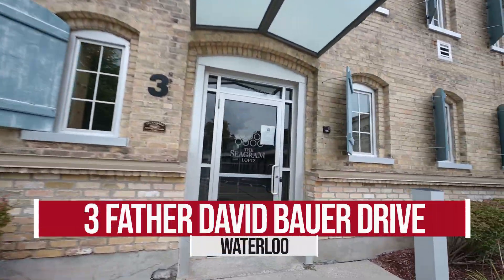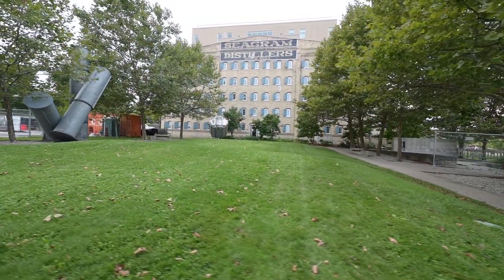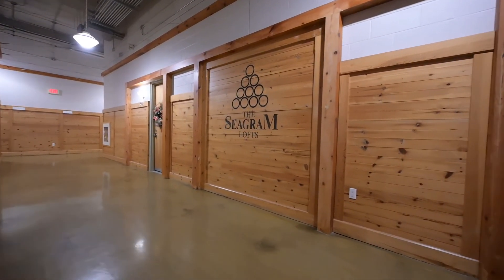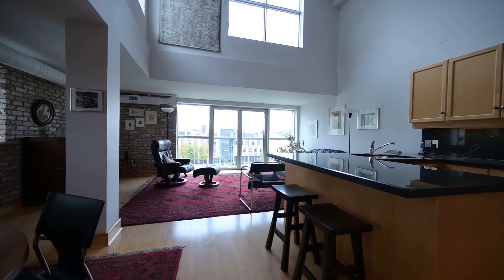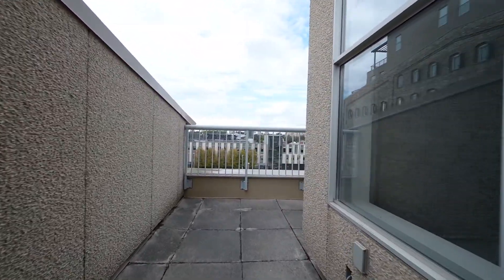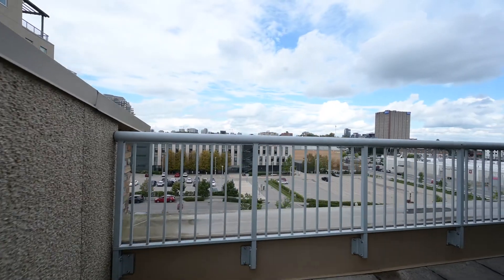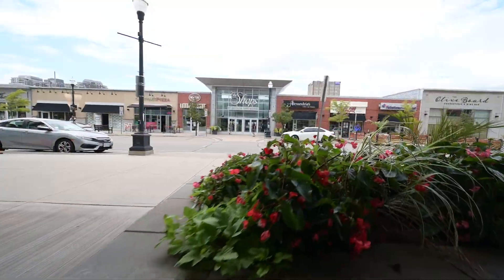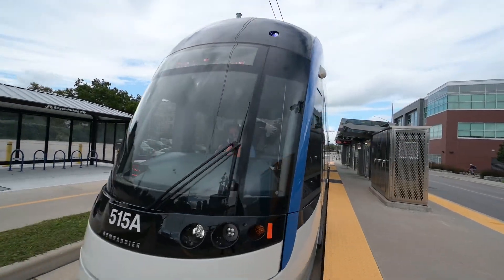3 Father David Bauer Drive